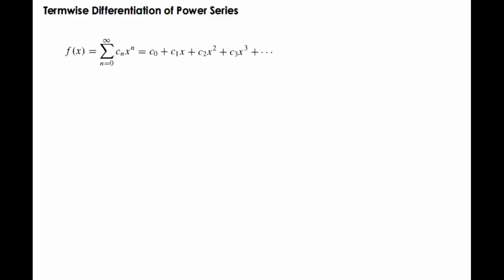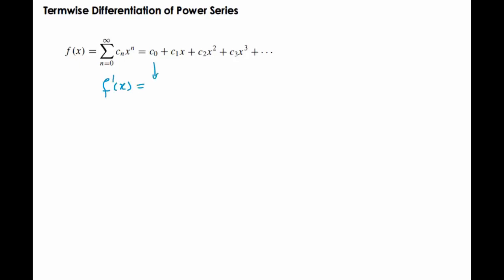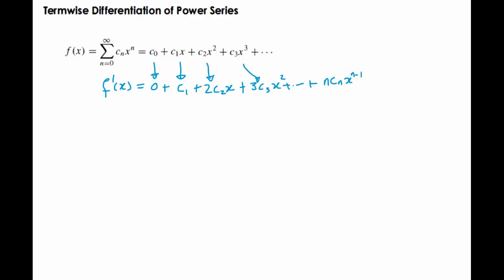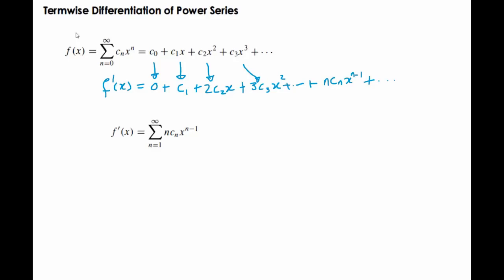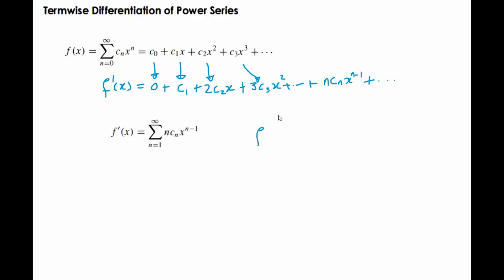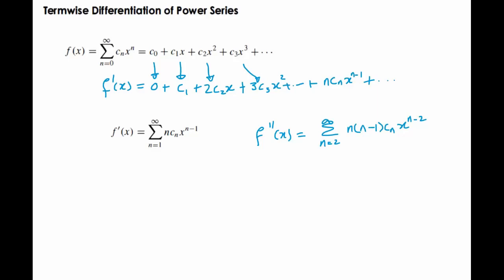Termwise differentiation of a power series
In this video, we are going to look at term by term differentiation of a power series.

Textbook: Elementary Differential Equations 6th Ed by Edwards and Penny